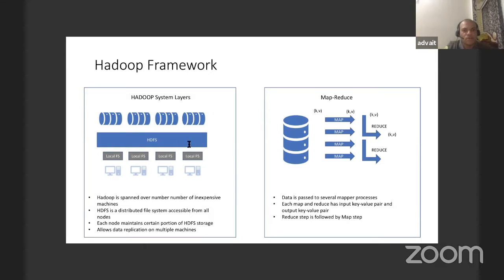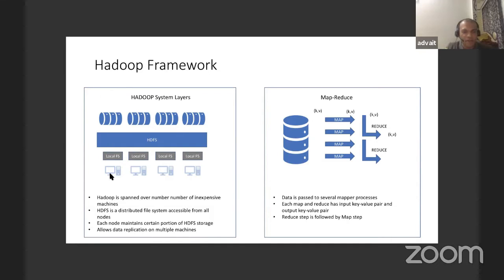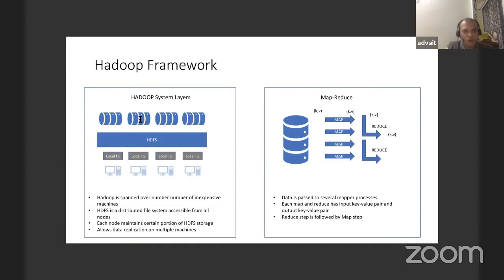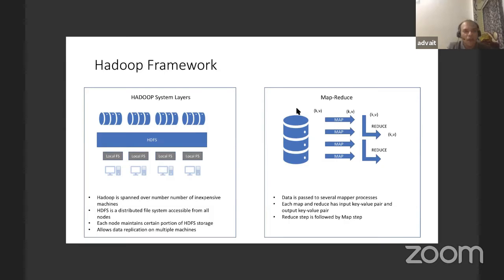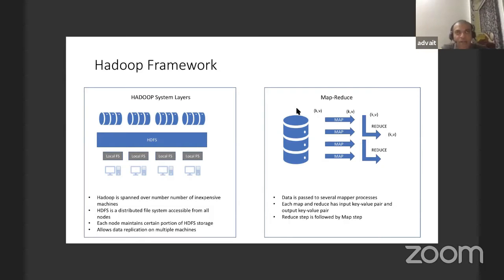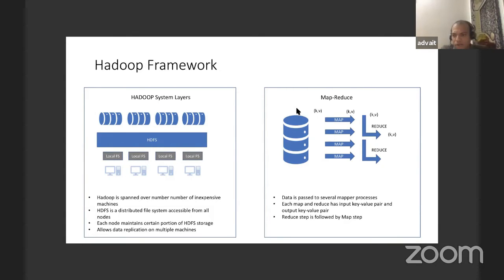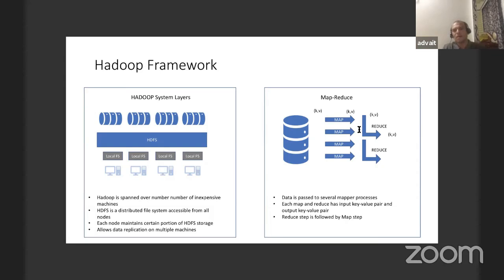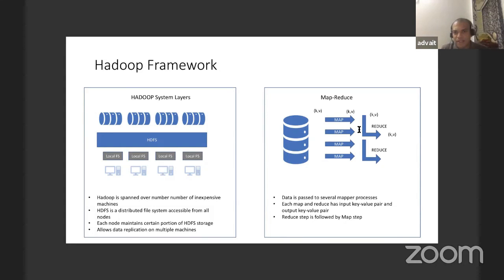Understanding Apache Hadoop Framework - Volstory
Hello Friends, in this video we have covered the topic Understanding Apache Hadoop Framework. We hope that you surely like this video.